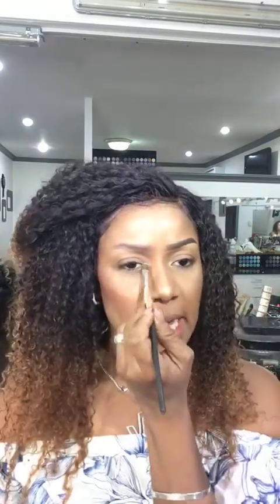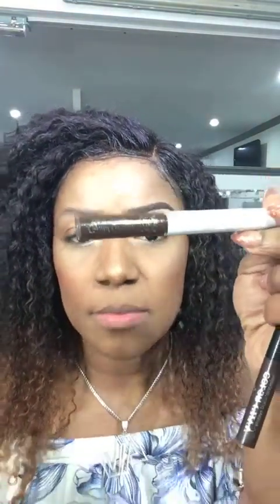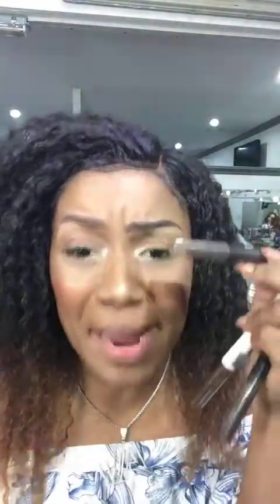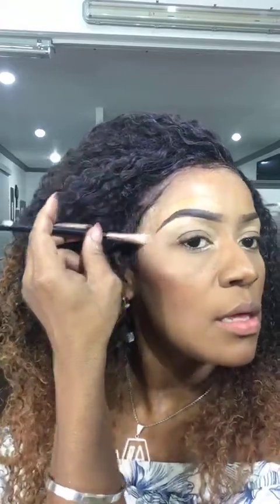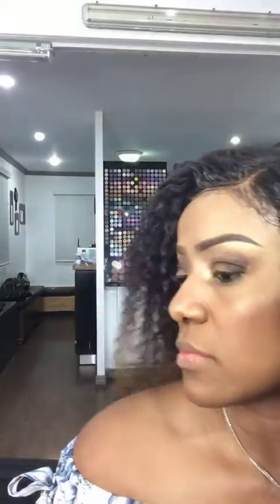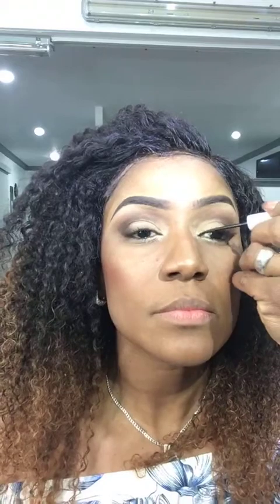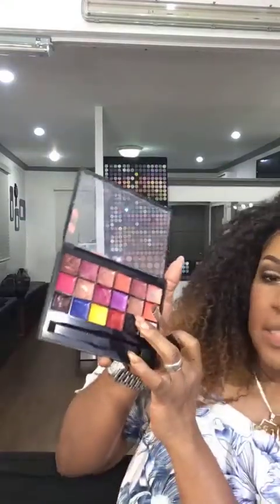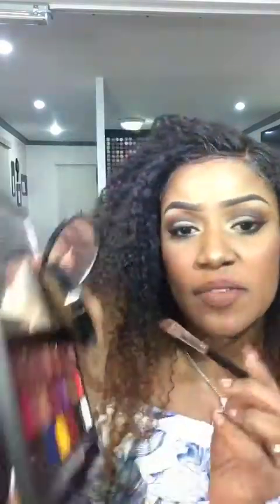Brow product review and demo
Tips, tricks galor with Trinidad based mua AV Arlene Villarule Felix